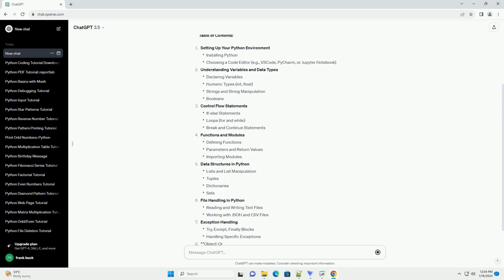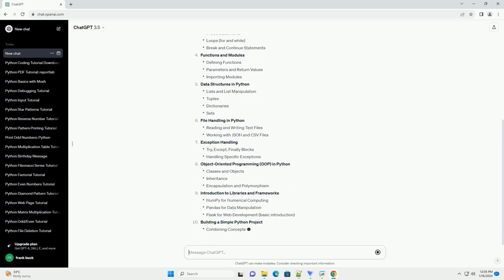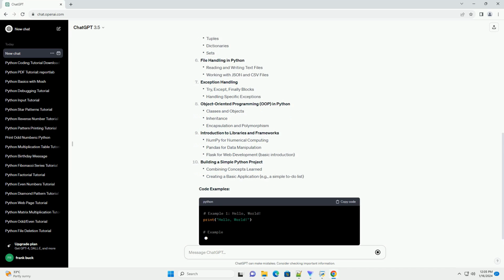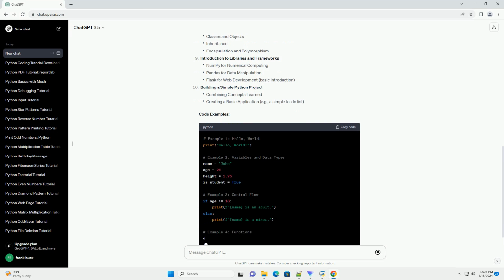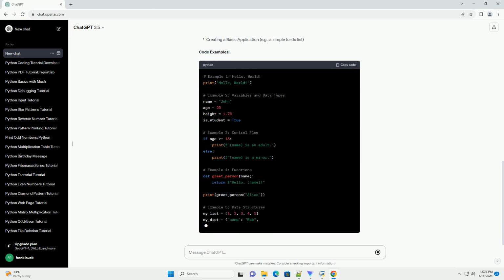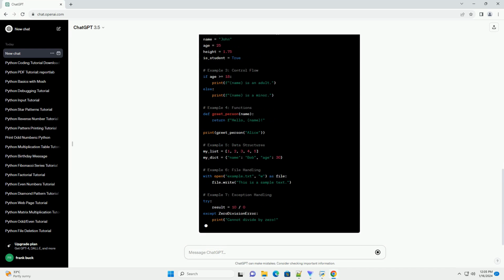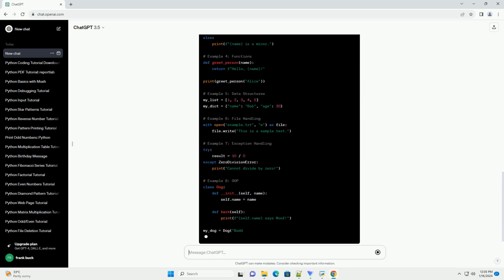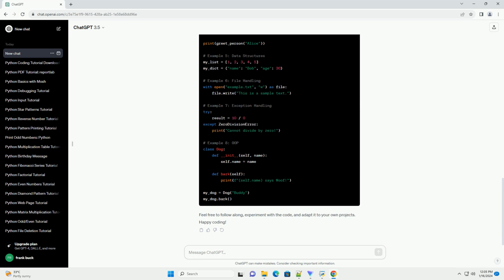python coding free online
title: getting started with python: a free online tutorial
introduction:
python is a versatile and beginner-friendly programming language that has gained immense popularity for its readability and simplicity. whether you're a complete beginner or an experienced developer looking to learn python, this free online tutorial will guide you through the basics and help you build a solid foundation in python programming.
table of contents:
exception handling
object-oriented programming (oop) in python
introduction to libraries and frameworks
building a simple python project
code examples:
feel free to follow along, experiment with the code, and adapt it to your own projects. happy coding!

python coding bootcamp
python coding
python coding games

Related videos on our channel:
python coding bootcamp
python coding
python coding games
python coding online
python coding for beginners
python coding jobs
python coding course
python free course
python free online
python freelance jobs
python freezegun
python free ide
python freecodecamp
python free online course